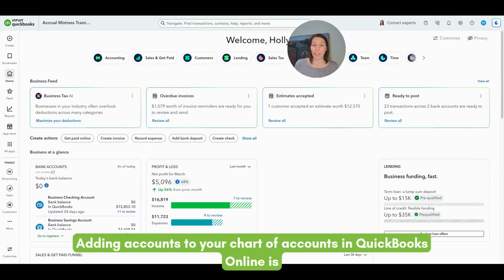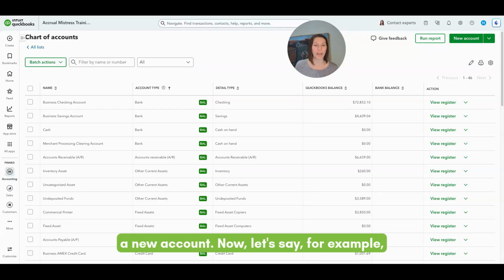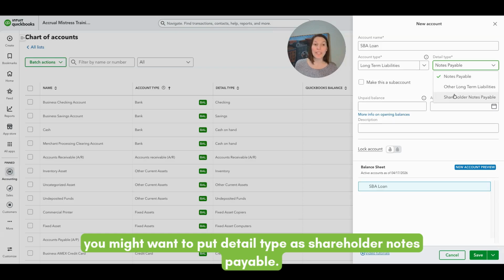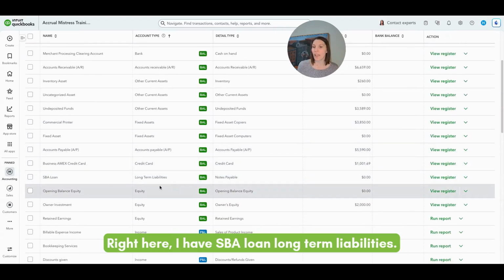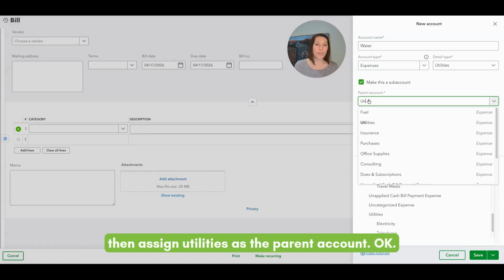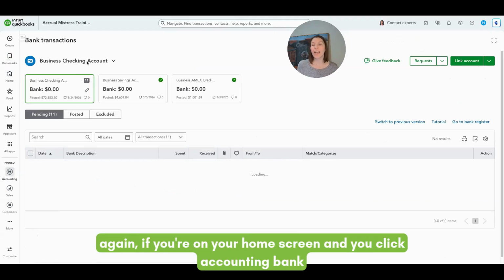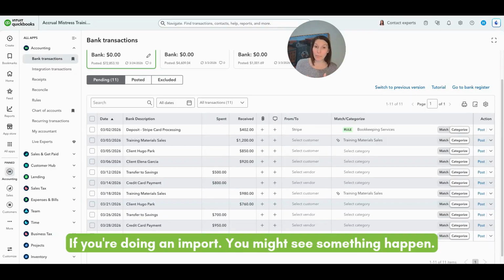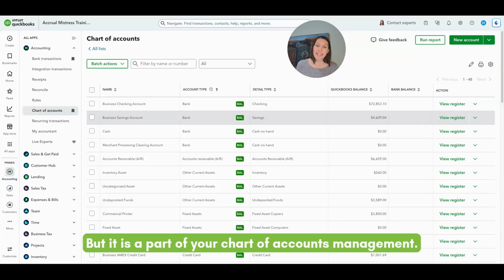How to Add Accounts in QuickBooks Online (Step-by-Step)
Adding accounts in QuickBooks Online is simple but choosing the right account type and structure is what keeps your reports accurate and useful.

In this video, I walk through how to add new accounts to your Chart of Accounts step by step, including how to select the correct account type, use detail types properly, and organize sub-accounts in a way that actually supports your financial reporting.

We also cover a few different ways to create accounts in QuickBooks, including directly from the Chart of Accounts, while entering bills, and from the bank feed. Plus, I touch on when to use imports, when to avoid them, and how account naming and merging can impact your books.

If you want cleaner reports and fewer headaches down the road, this is a small step that makes a big difference.

If you have questions, feel free to drop them in the comments. I’m always happy to help.